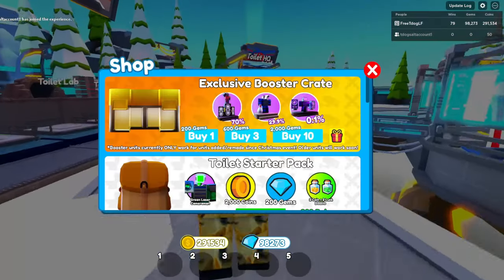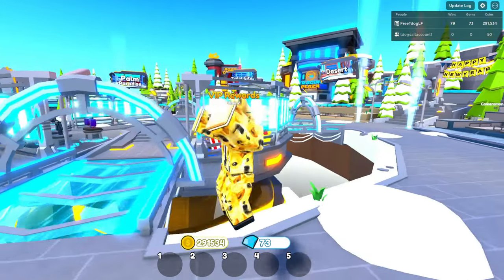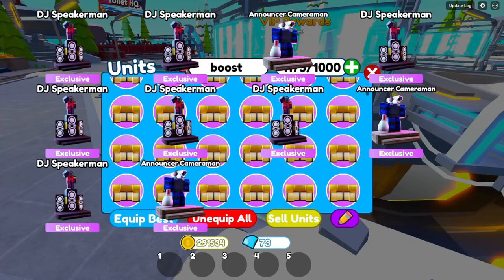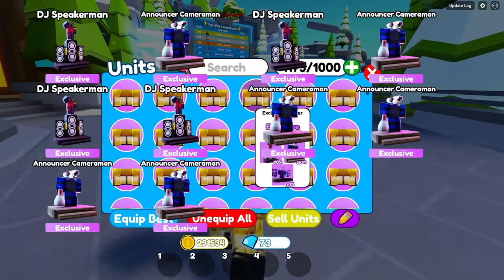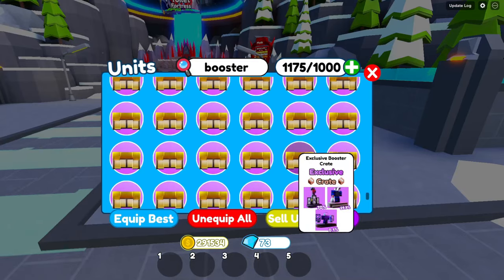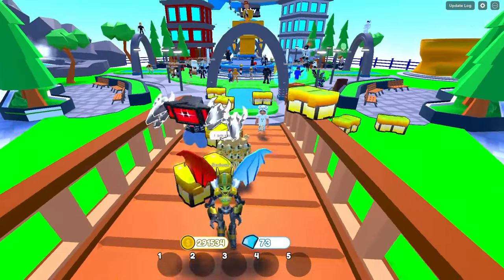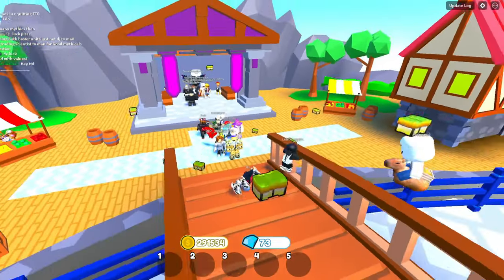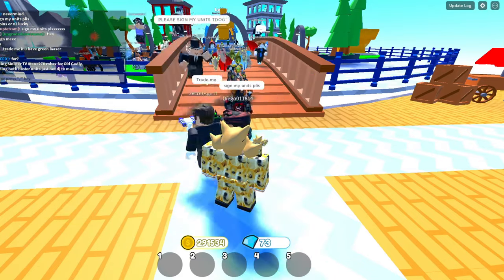I Opened 500 BOOSTER CRATES in Toilet Tower Defence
In today's video I show you guys what I got from 500 exclusive booster crates in Toilet Tower Defence!

Make sure you watch till the end and enjoy!